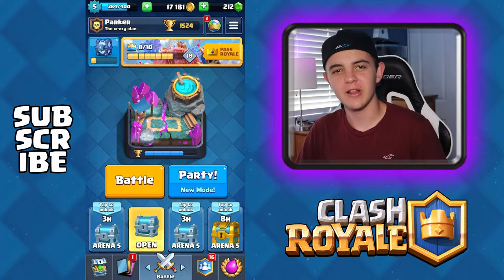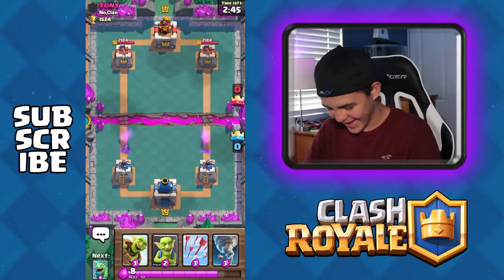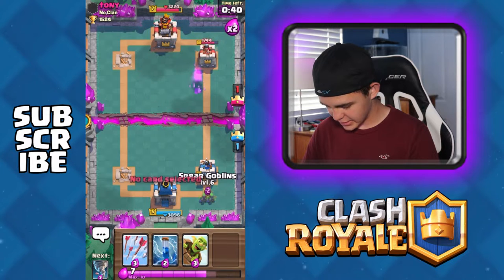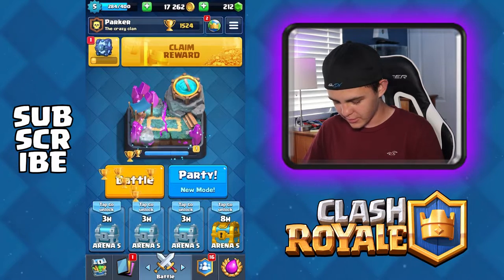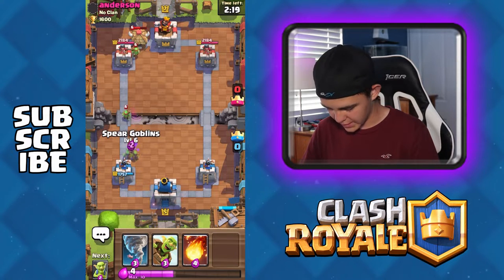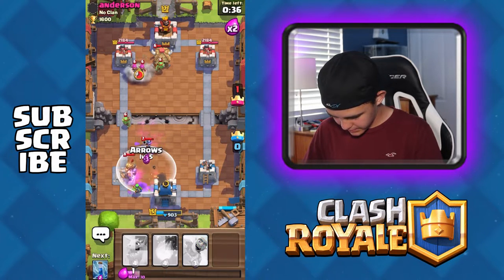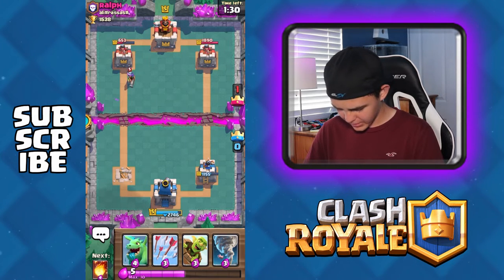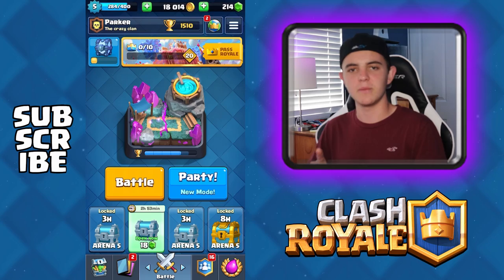Green Cards ONLY! (CLASH ROYALE)